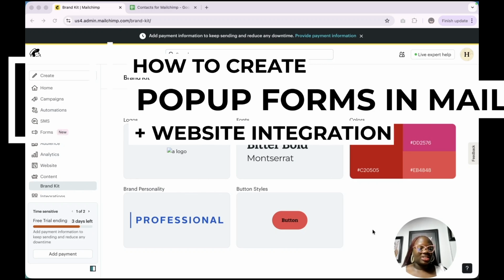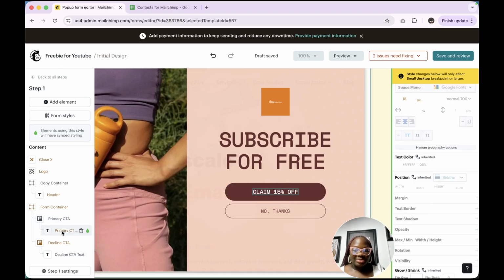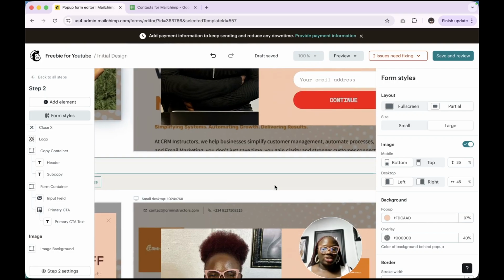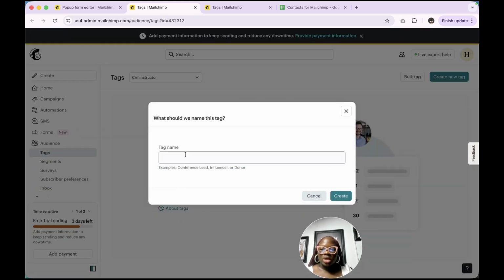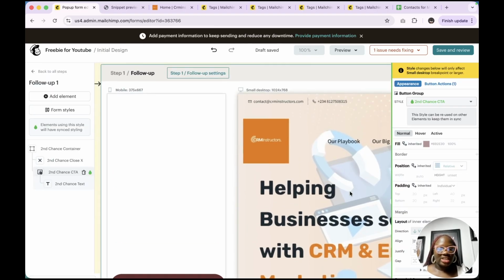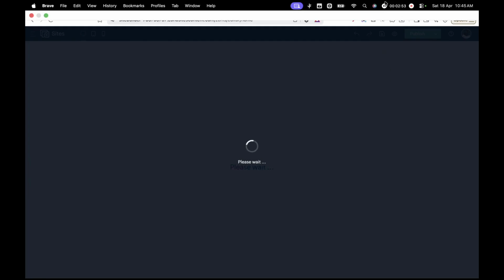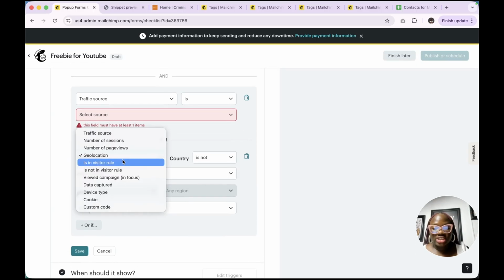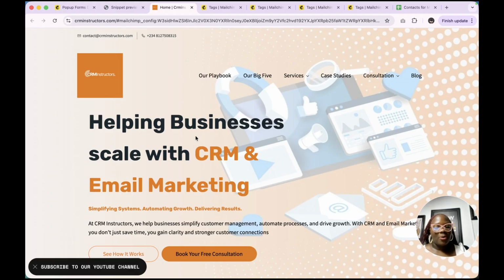How to Create Popup Forms in Mailchimp + Add Them to Your Website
Want to grow your email list automatically while people visit your website?

In this Mailchimp tutorial, I'll show you how to create a professional popup form, customize its design, and integrate it with your website so you can start collecting more subscribers and generating more leads.

Popup forms are one of the easiest ways to turn website visitors into email subscribers, and in this video you'll learn exactly how to set them up from start to finish.

In this tutorial, you'll learn:
✔ How to create a popup form in Mailchimp
✔ How to customize your popup design
✔ How to connect your popup to your Mailchimp audience
✔ How to display popup forms on your website
✔ Popup settings and display triggers
✔ Best practices for increasing email signups

By the end of this video, you'll have a fully functional Mailchimp popup form connected to your website and ready to grow your email list.

Need help setting up Mailchimp or building an email marketing system that actually generates leads?

Whether you're starting from scratch or improving an existing account, we'd be happy to help.